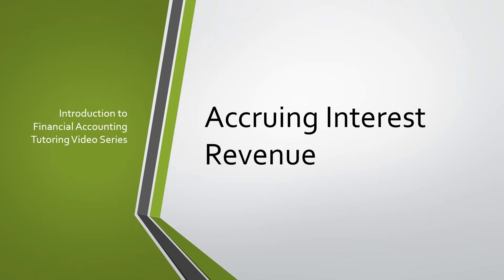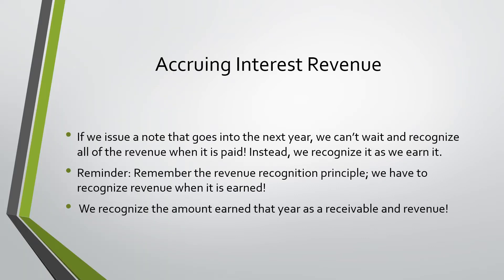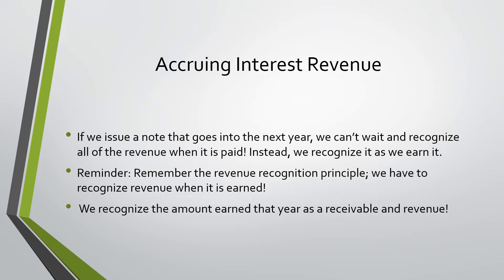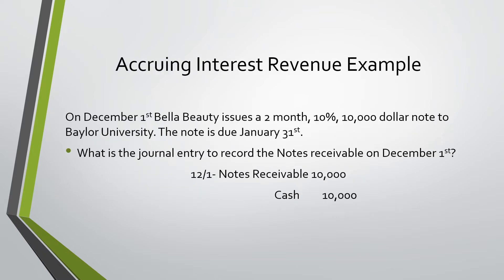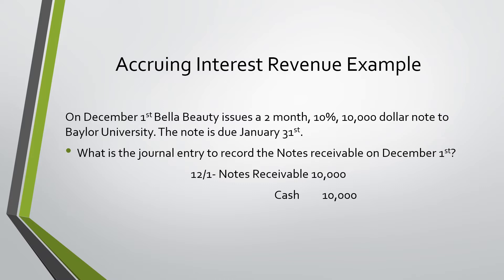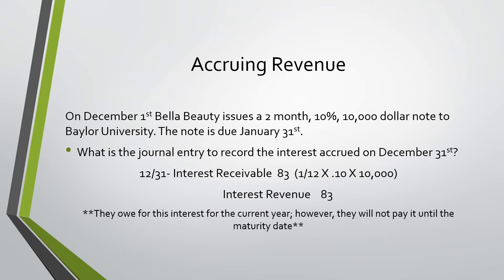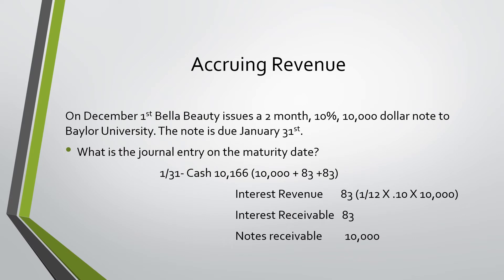Accruing Interest Revenue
This video will explain how to calculate interest revenue and how to accrue it. This topic can be found in chapter 5 of the textbook.